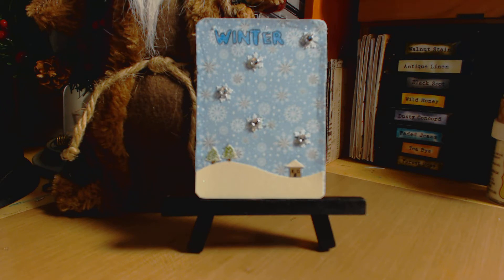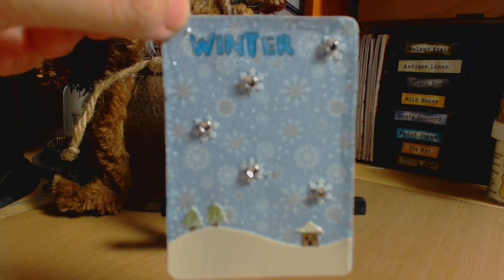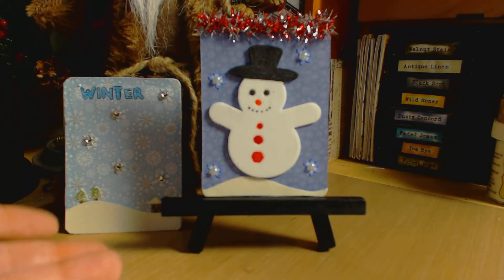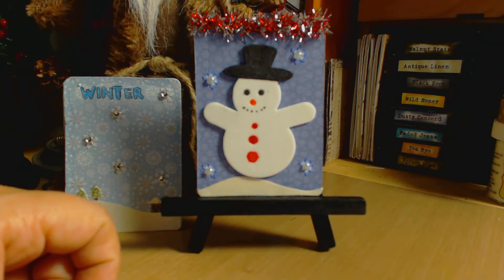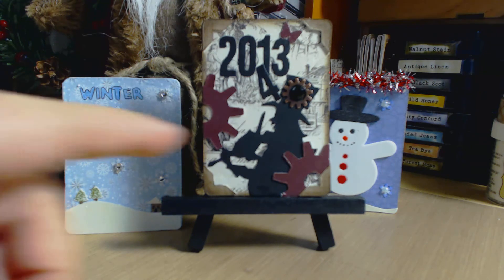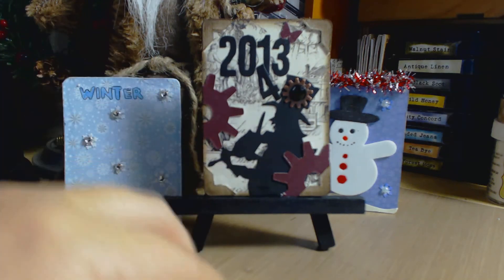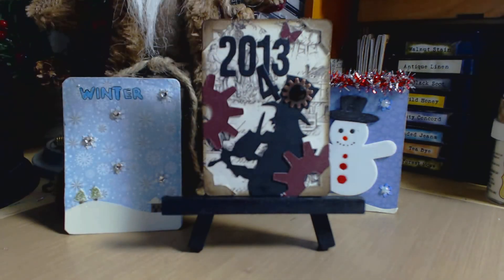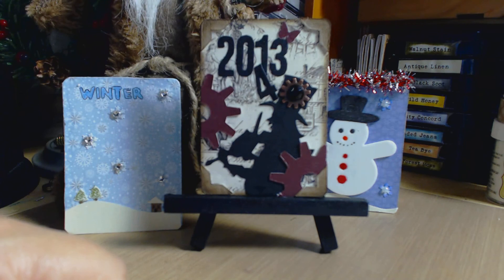Winter and New Years Swap at Swap-Bot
Get a free TXT when my vlogs are up! US Only -

This will be my last ATC swap for the year at Swap-Bot.com, I hope you like them as much as I do :D